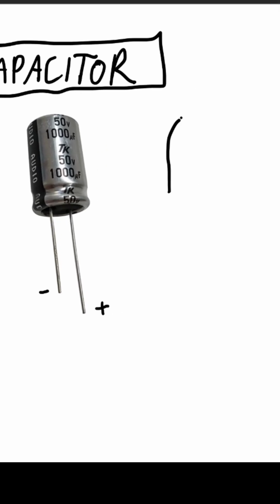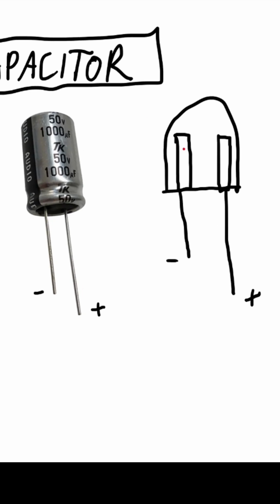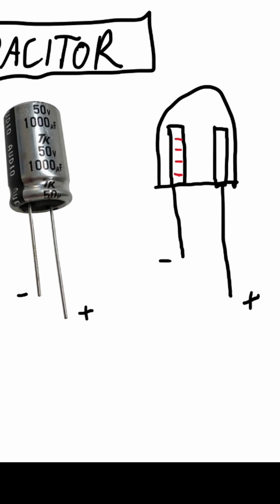What are CAPACITORS ???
Capacitors are very important breh..